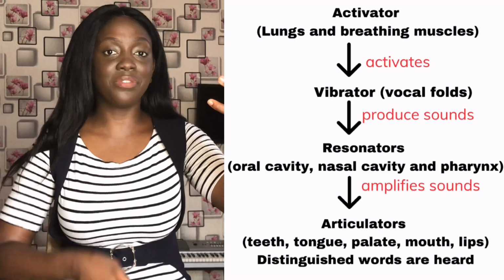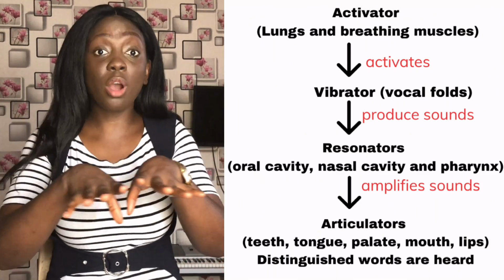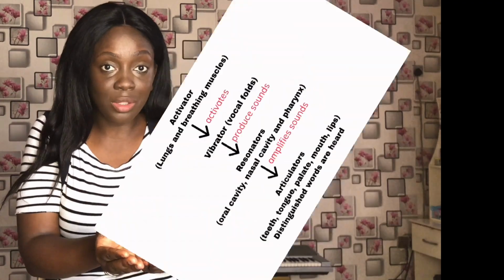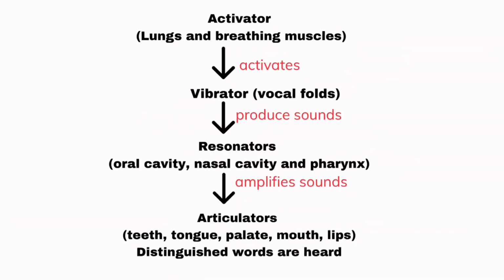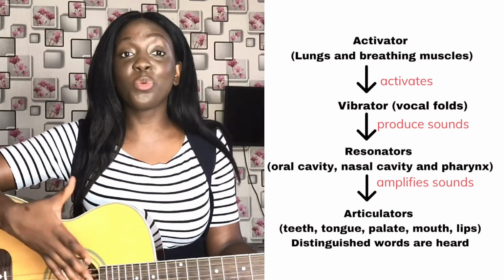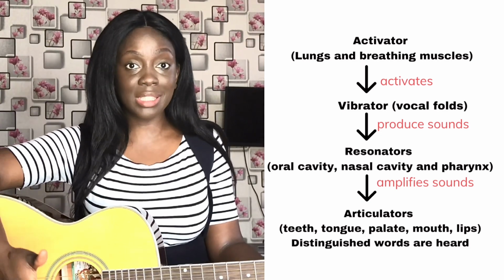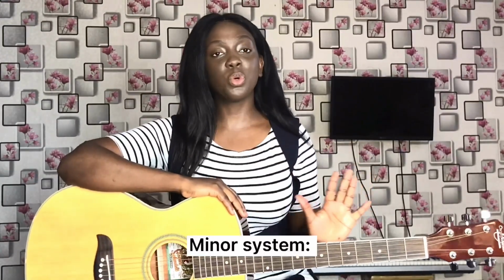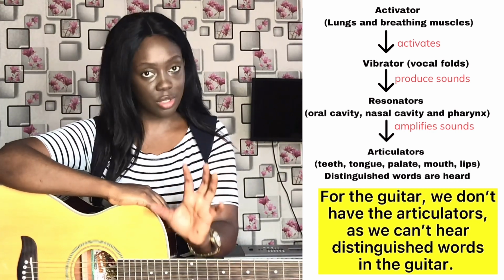Guide for every singer (The science of singing-2)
This is a beginner’s guide for every singer
Watch the 1st part before seeing this for more context. Link👇🏾

Check out other related video from Doctor P 👇🏾👇🏾👇🏾👇🏾